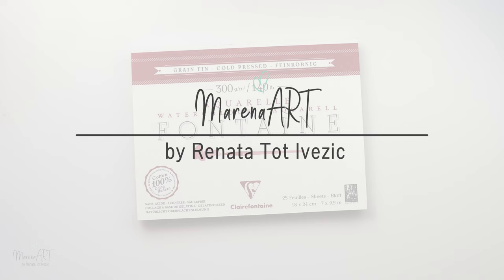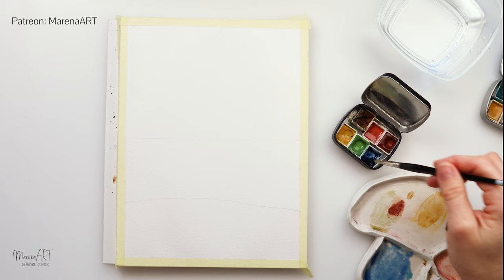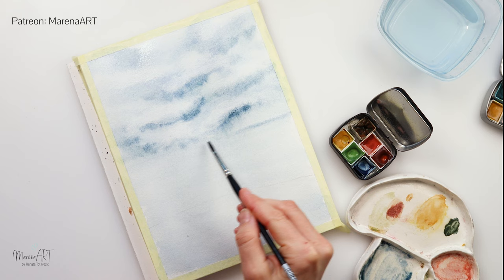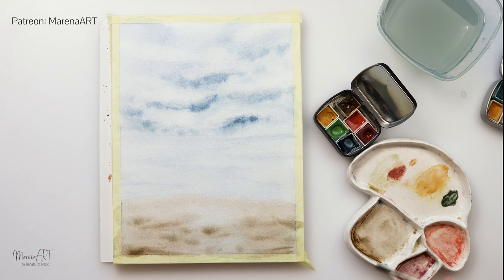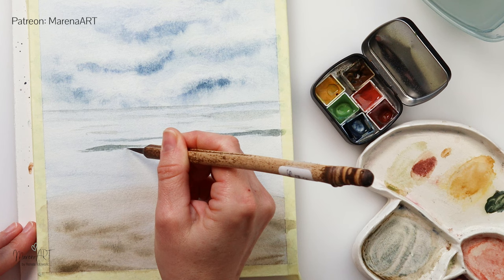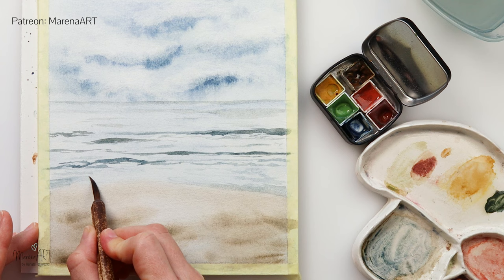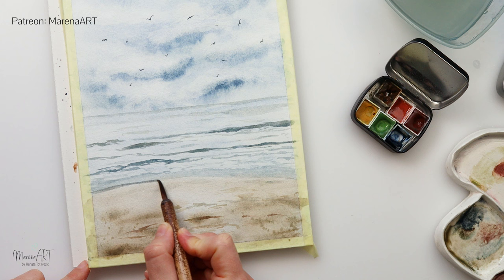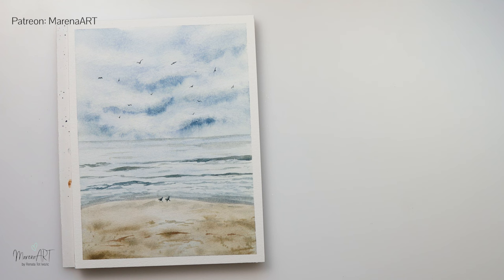Watercolor painting - simplified seascape with limited color palette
In this video I will share the painting process of this seascape. I have simplified the process and used very limited color palette.

To paint it I used:
***Paper:
Clairefontaine cold-pressed watercolor paper 100% cotton 300gsm/140lb size 18 x 24 cm / 7 x 9.5 in

***Watercolors :
I used eco-friendly watercolors I made myself
Substitute colors: ultramarine, burnt umber, sepia

 ***Brushes:
Panart mop brush No 8
Raphael round No 8
Raphael flat No 22

Renata